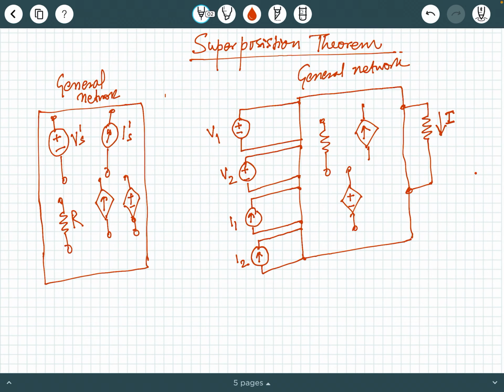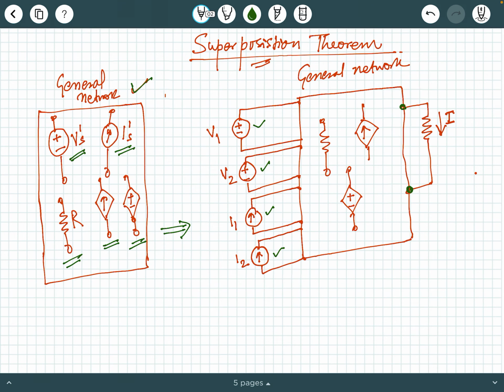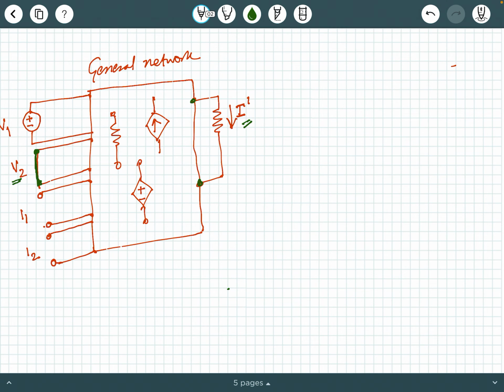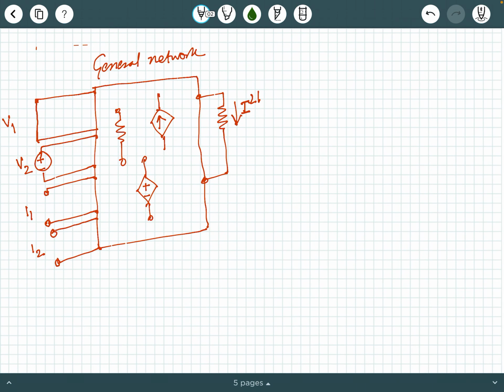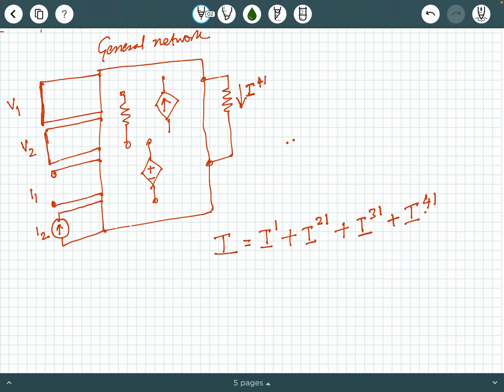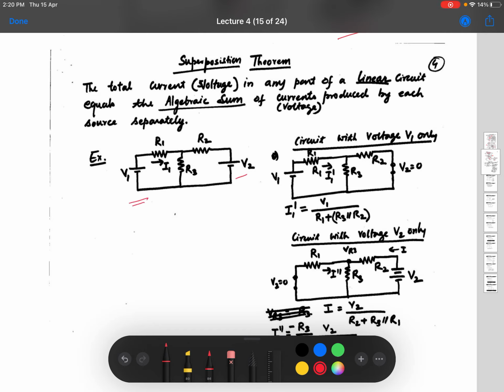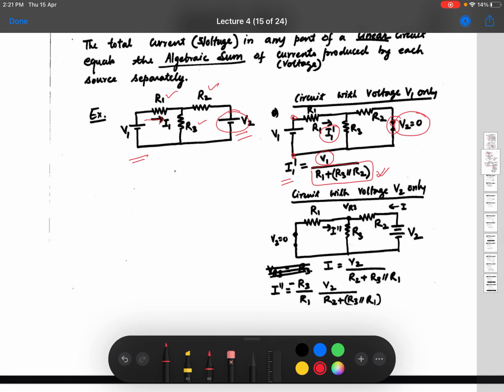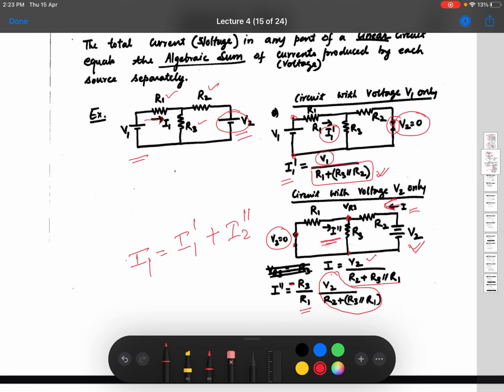EO101: Lecture 4 part 2 Superposistion theorem